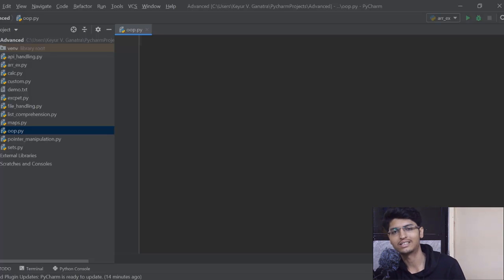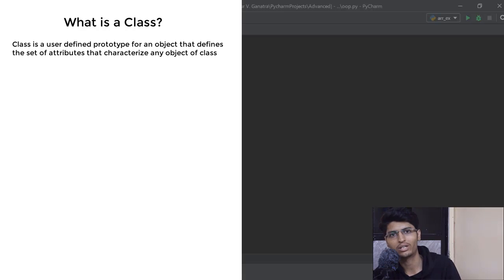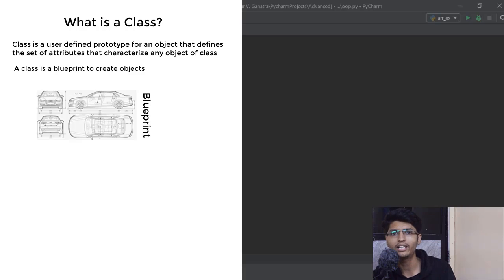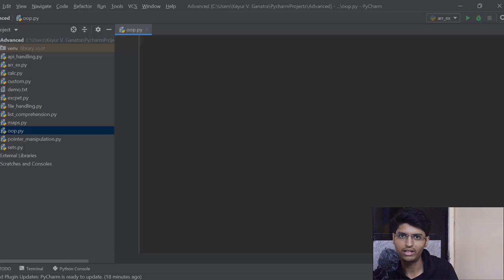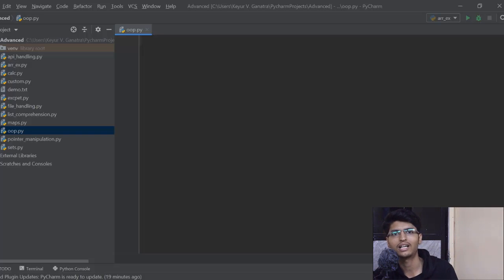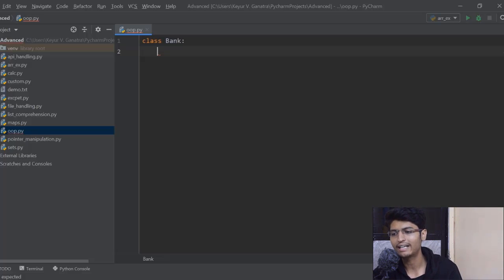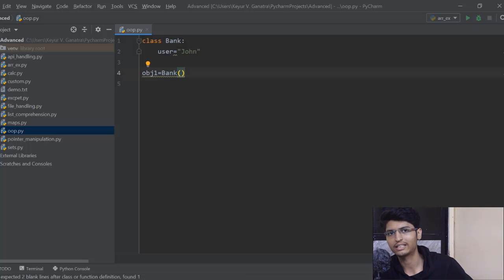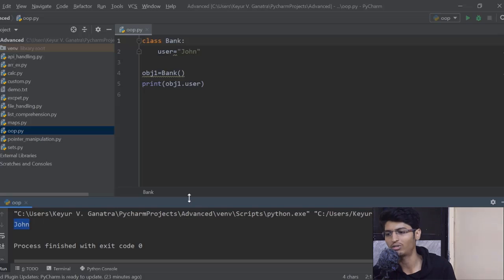Object-Oriented Programming in Python - Part 2 : Classes and Objects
Hello Programmers!
Welcome to yet another video in the Python Advanced Series.
About this Video: Chapter 4 Part 2
In the last video, we started with OOP in Python and learned about the underlying details and Pillars of OOP.  In this video, we will talk about Classes and Objects in OOP.

The above is yet another video of the Python Advanced Series on the Course Overview. Do check out the Python Basics Series -
Do check out my app EaseQuiz - The Programming Quiz, Interview Preparation, and Ebooks App.
- 12+ Technologies
- Completely Free
- Interactive
- Downloadable Ebooks
Feedback's below in the Comment section!